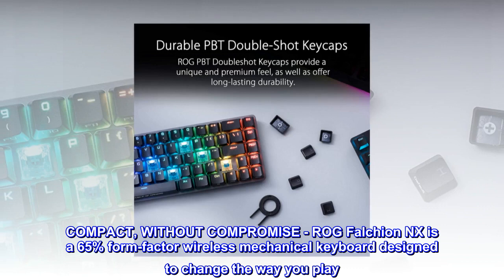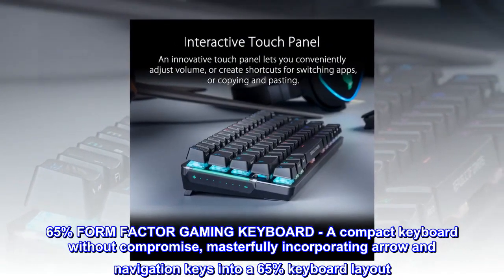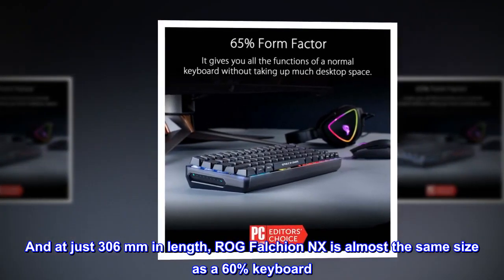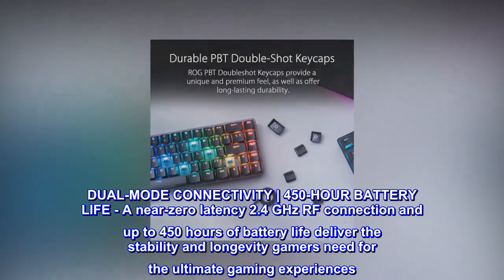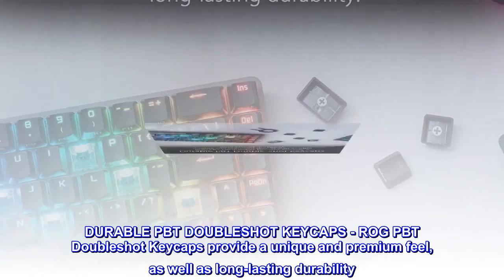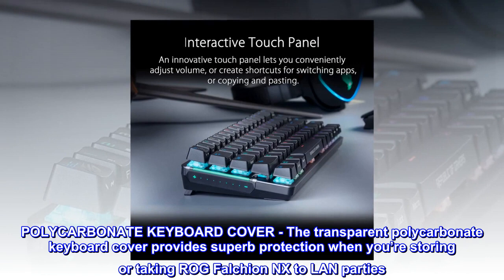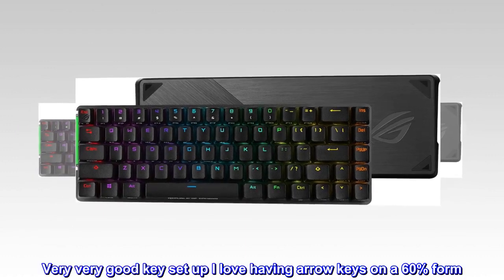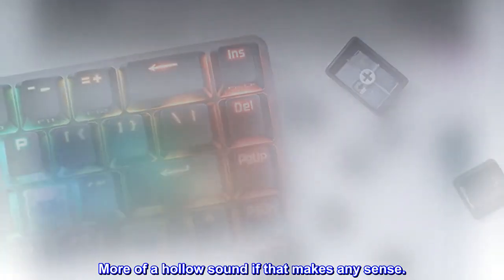ASUS ROG Falchion NX 65% Wireless RGB Gaming Mechanical Keyboard | ROG NX Red Linear Switches - GHN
ASUS ROG Falchion NX 65% Wireless RGB Gaming Mechanical Keyboard | ROG NX Red Linear Switches

COMPACT, WITHOUT COMPROMISE - ROG Falchion NX is a 65% form-factor wireless mechanical keyboard designed to change the way you play. Interactive touch panel and innovative two-way cover case, plus it’s the first ROG keyboard with wireless Aura Sync RGB lighting.
65% FORM FACTOR GAMING KEYBOARD - A compact keyboard without compromise, masterfully incorporating arrow and navigation keys into a 65% keyboard layout. And at just 306 mm in length, ROG Falchion NX is almost the same size as a 60% keyboard. It gives you all the functions of a normal keyboard without taking up much desktop space.
DUAL-MODE CONNECTIVITY | 450-HOUR BATTERY LIFE - A near-zero latency 2.4 GHz RF connection and up to 450 hours of battery life deliver the stability and longevity gamers need for the ultimate gaming experiences. It can also be used in wired USB mode.
DURABLE PBT DOUBLESHOT KEYCAPS - ROG PBT Doubleshot Keycaps provide a unique and premium feel, as well as long-lasting durability. Optimized with mid-height keycaps, a shorter stem reduces key wobble for a more comfortable user experience.
POLYCARBONATE KEYBOARD COVER - The transparent polycarbonate keyboard cover provides superb protection when you’re storing or taking ROG Falchion NX to LAN parties. The cover can also be placed under the keyboard when in use, to give the underside RGB lighting a diffused look.
It's good
Very very good key set up I love having arrow keys on a 60% form. The battery life is insanely long. I really like the sound from the blues it's not as high pitched or pingi as others I have used. More of a hollow sound if that makes any sense.